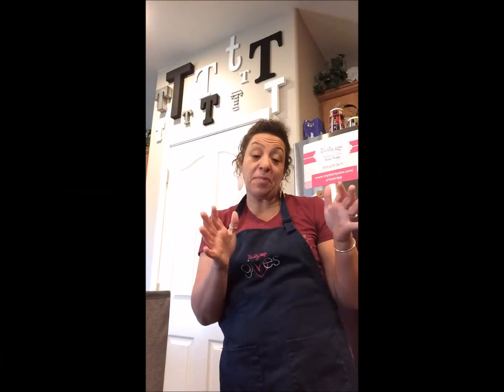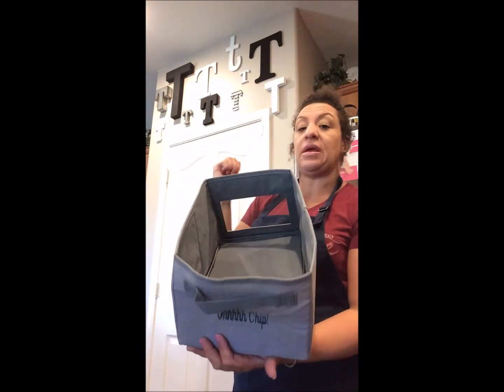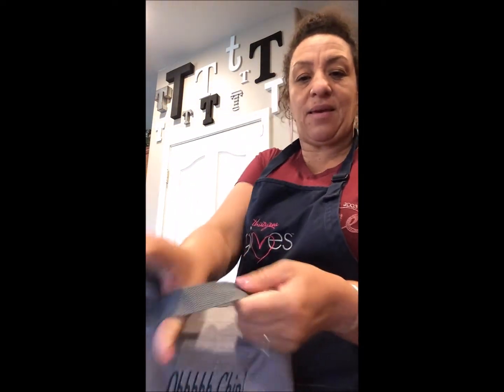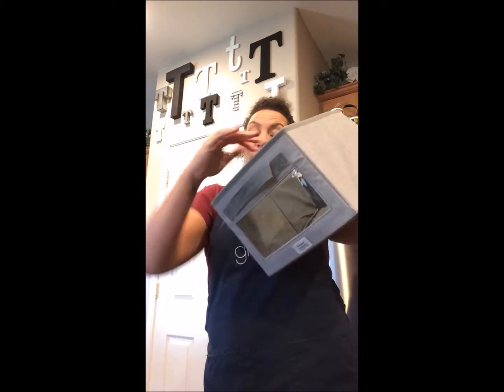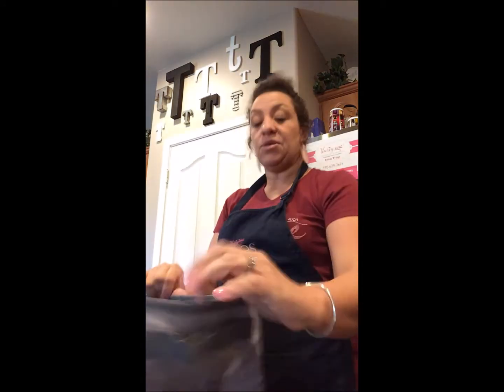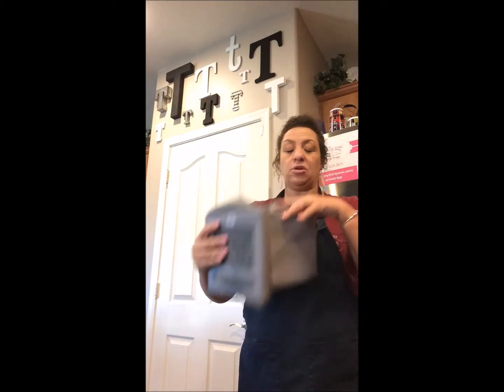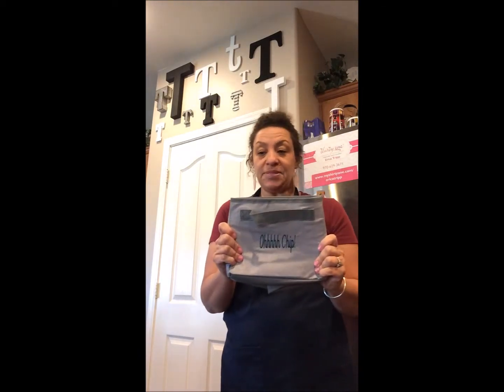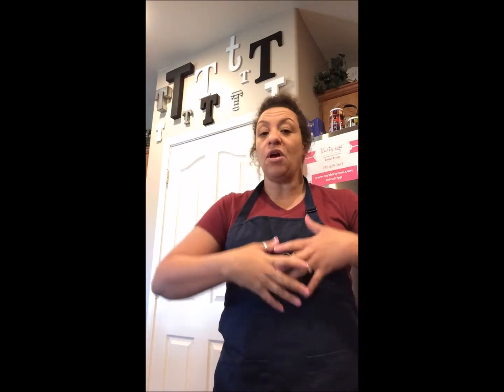Your Way Rectangle from Thirty One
Another great home organization tool is going to be the Your Way Rectangle! You will always be able to use one of these amazing products through out your home!